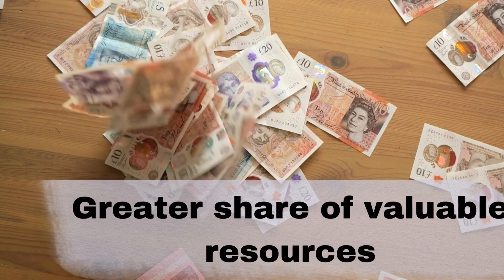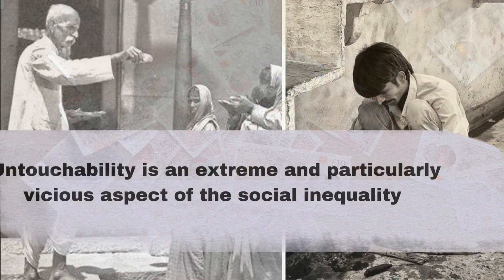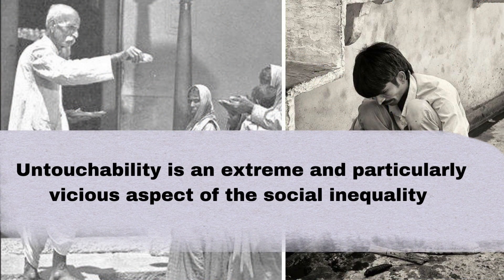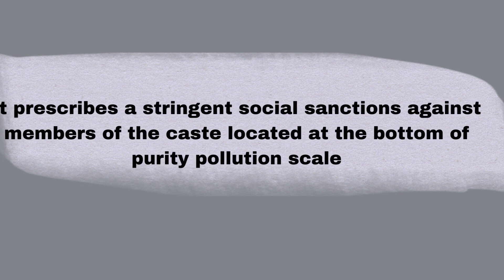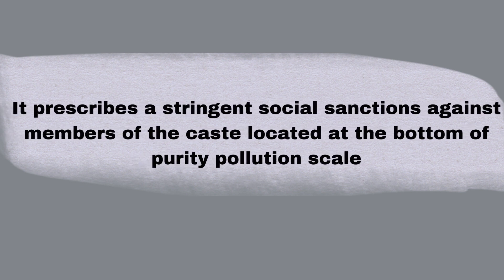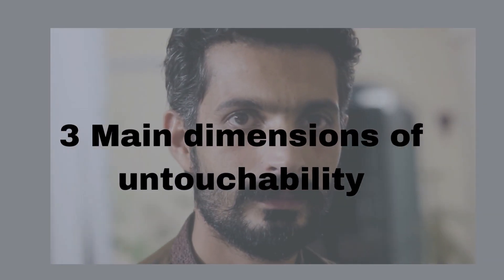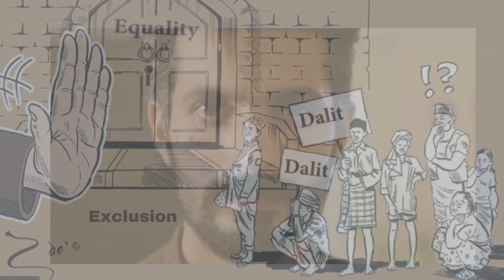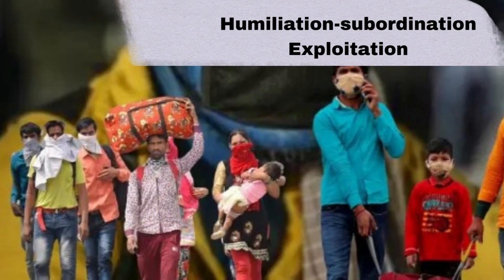EPISODE 3 : INEQUALITY AND EXCLUSION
Social inequality and exclusion are social because they are never about individuals but about groups, they are systematic and structured and have a definite pattern to them

Reference: Indian society (Textbook of sociology) class 12 NCERT